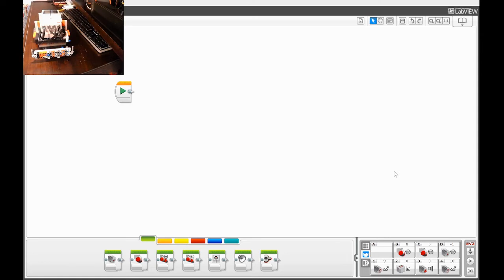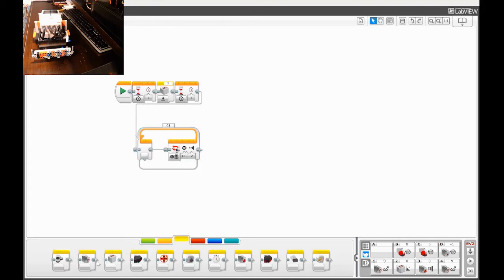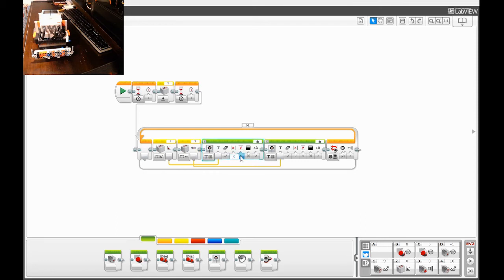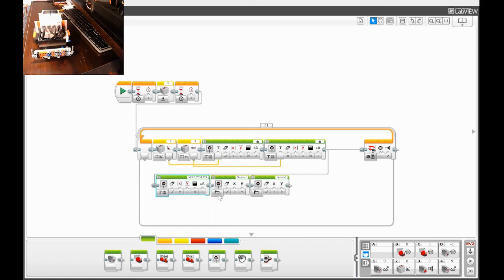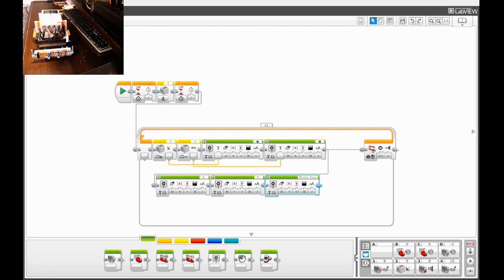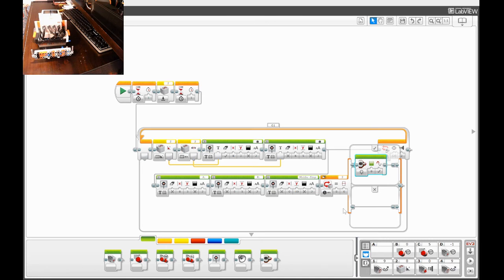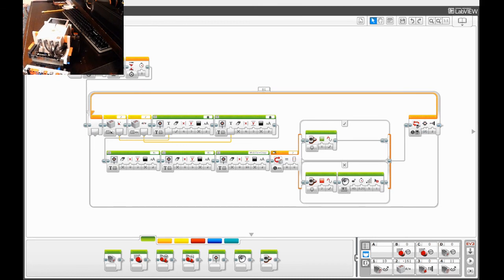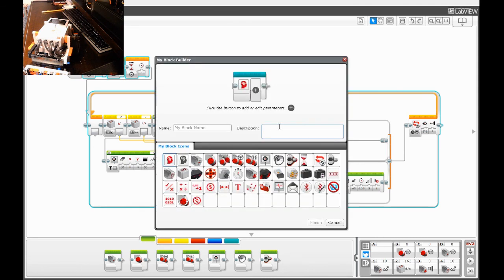Mindstorms EV3 FLL Robot Gyro Drift Prevention Code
This is a program that can read the gyro for you and tell you if its drifting or not and how to fix it.  We use this so we can know if there is gyro drift before running an FLL match and we can reset the gyros only when necessary.